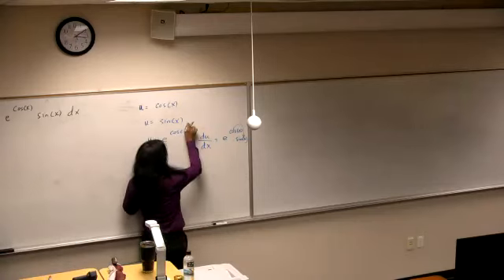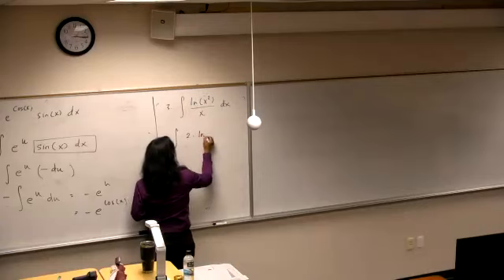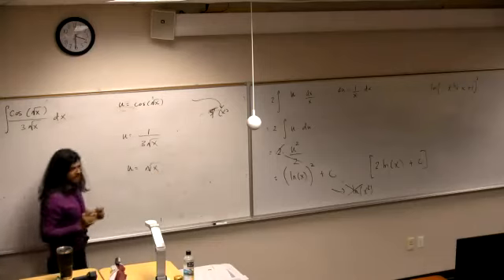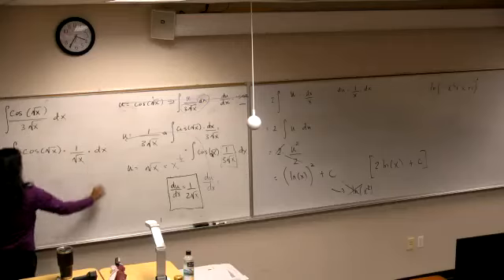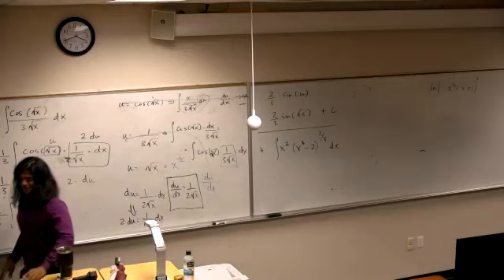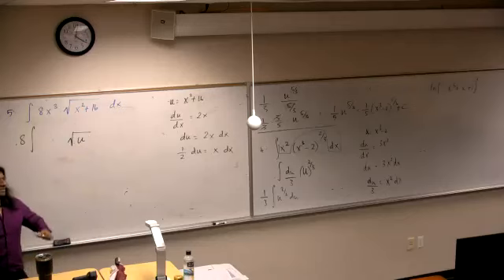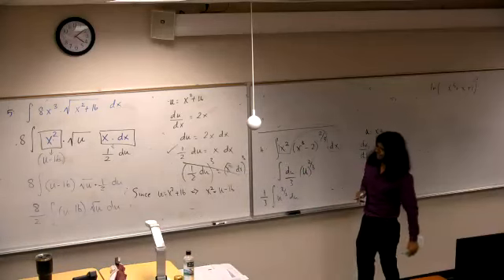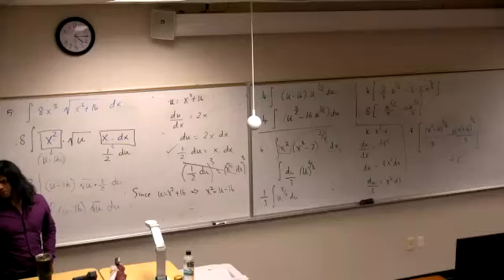U-Substitution (Part-II)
Examples on U-substitution Method